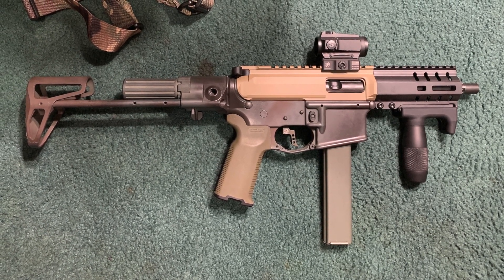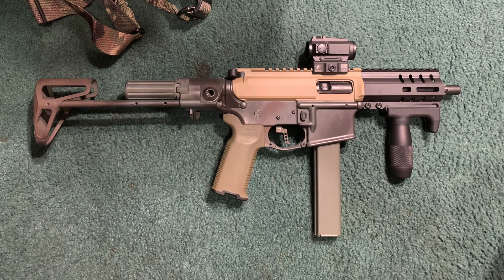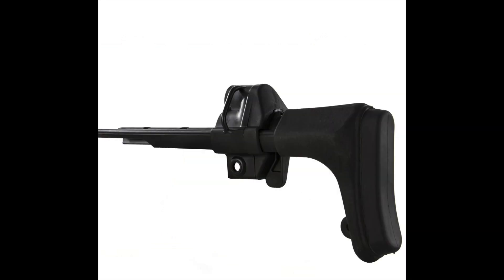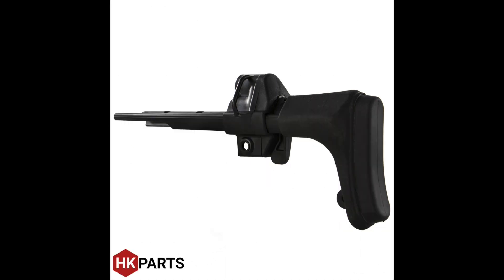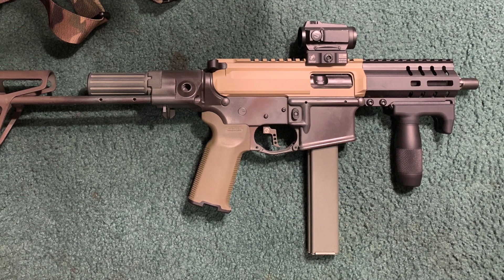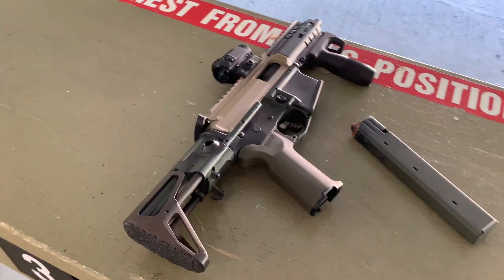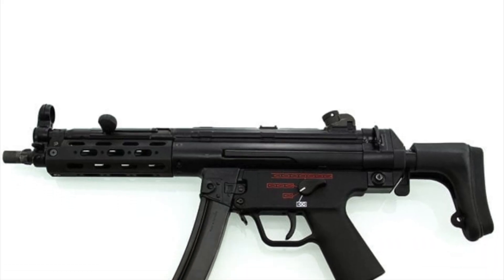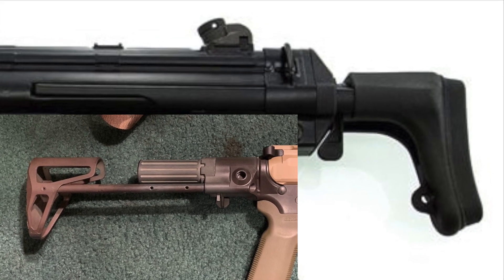MP5 A3 STOCK ON PCC???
MP5 A3 STOCK ON AR PCC???